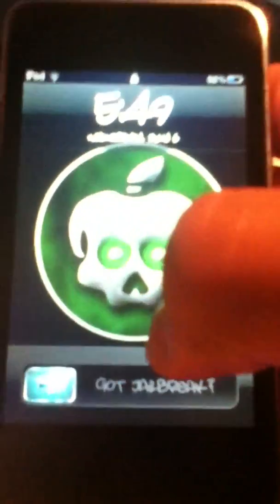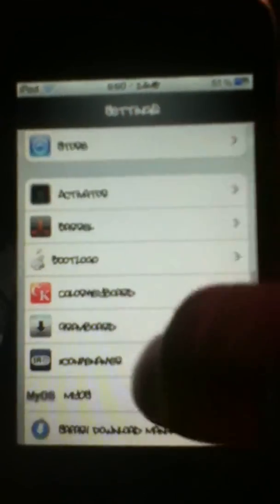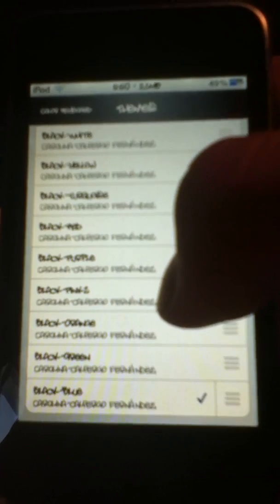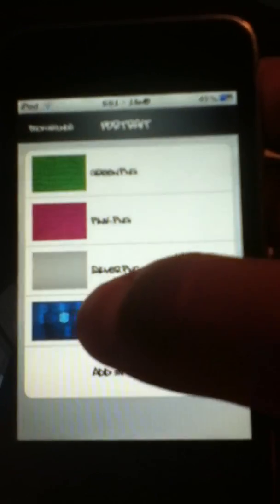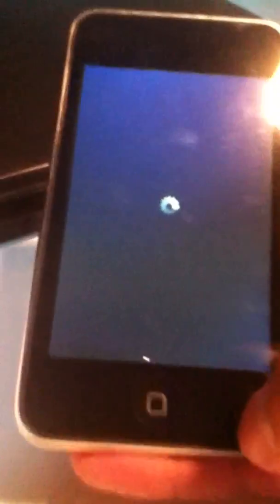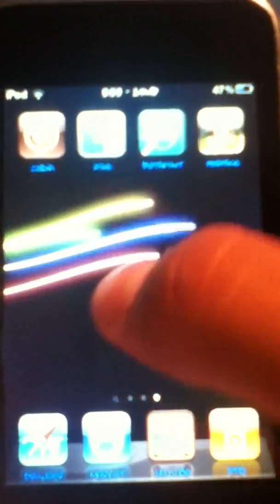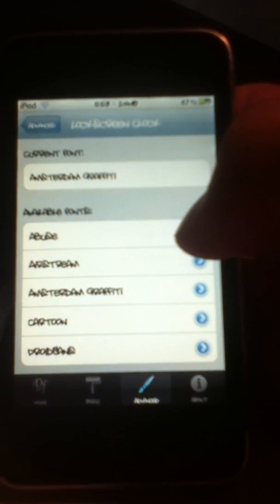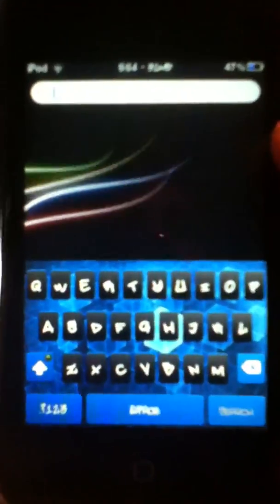How To Customize Your iPhone/iPod Touch Keyboard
In this video I will show you how to customize your iPhone/iPod Touch's keyboard.
YOU WILL NEED CYDIA AND JAILBREAK.

You will need:
1. Colorkeyboard
2. Bytafont
3. Amsterdam Graffiti
Please Rate, Comment, and Enjoy.  Let me know if there's anything else you'd like to see.